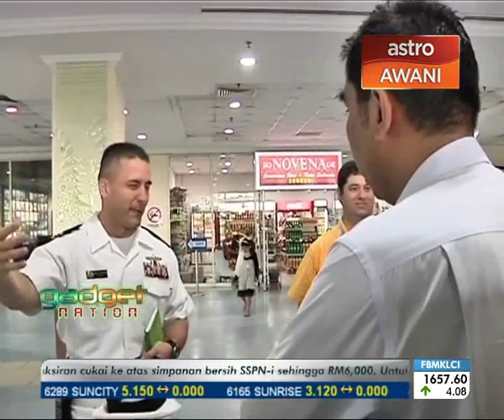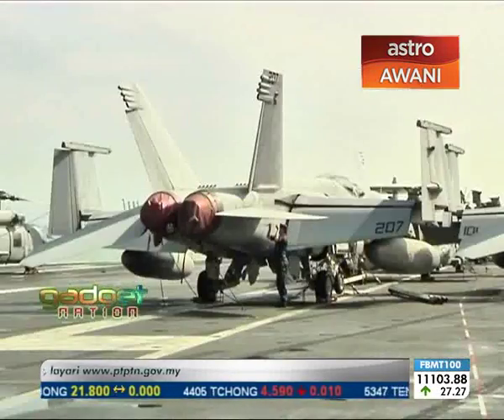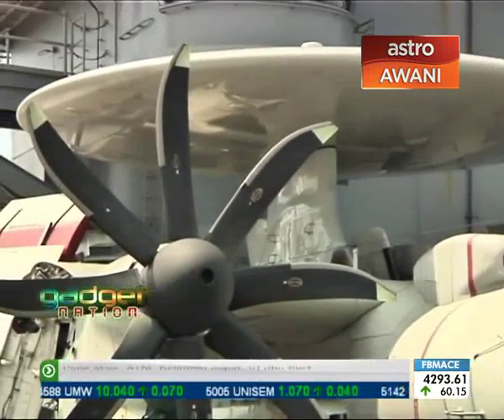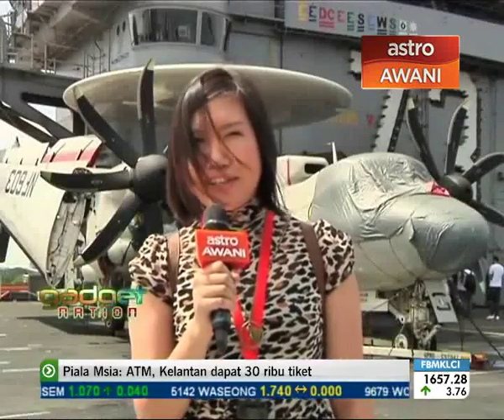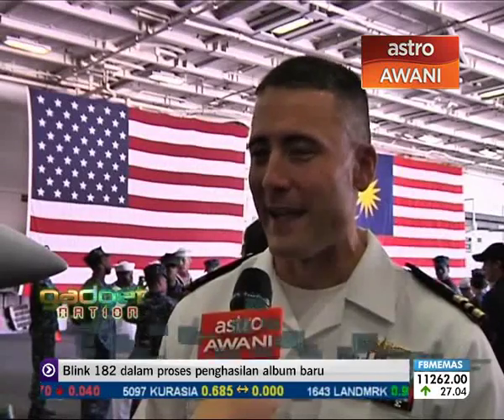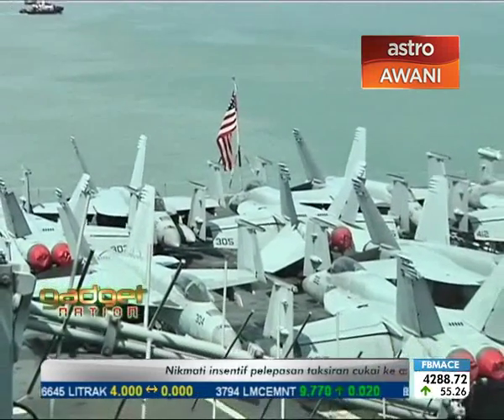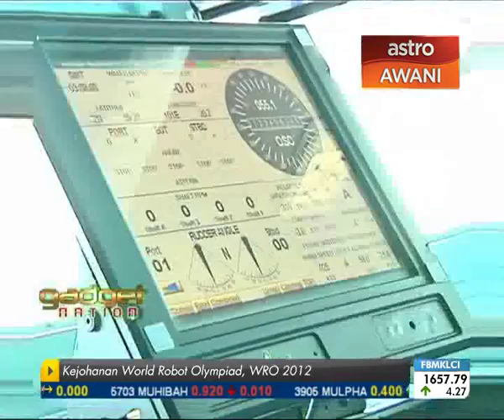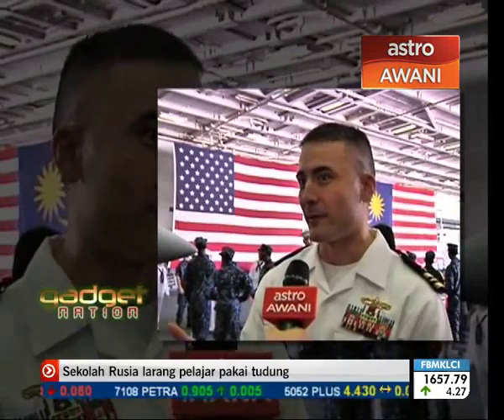Gadget Nation Special - Naval Technology: USS George Washington(CVN 73)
We explored the nuclear-powered aircraft carrier, USS George Washington (CVN 73) to learn more about naval technology.